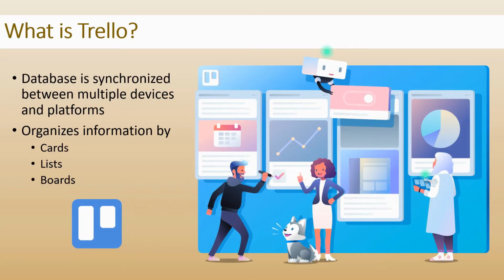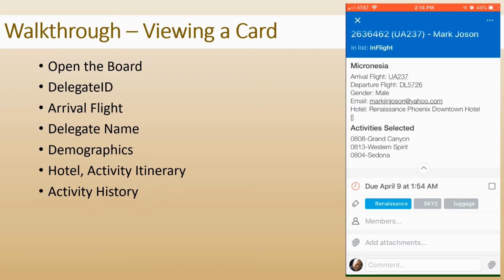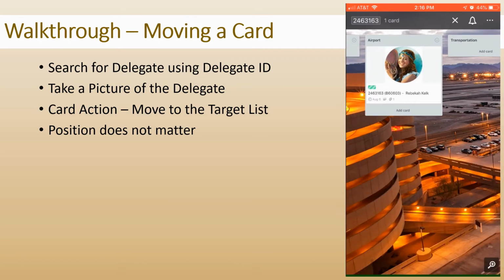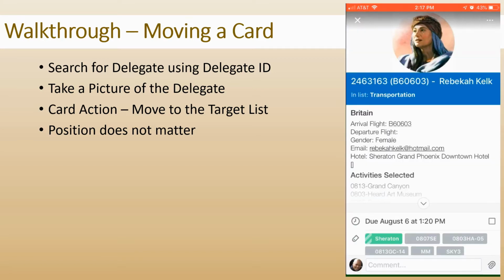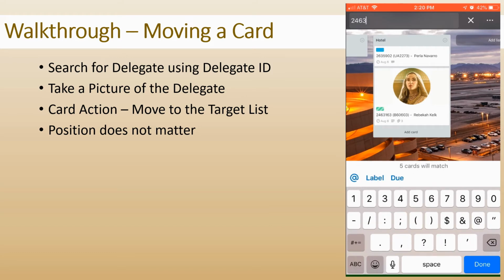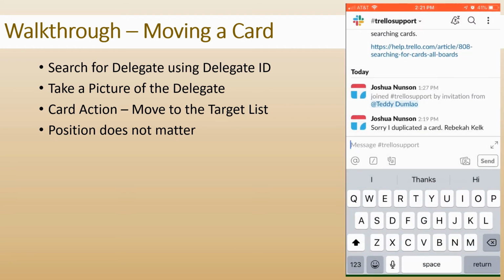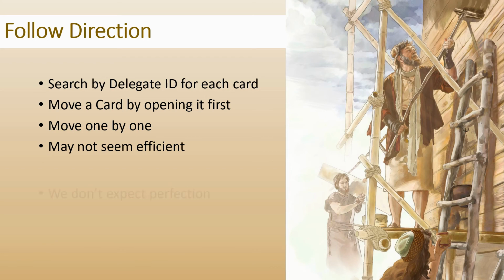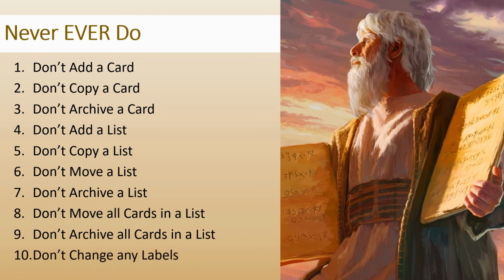May 25 Application Training Part II - Trello